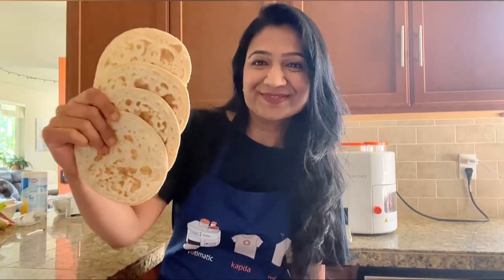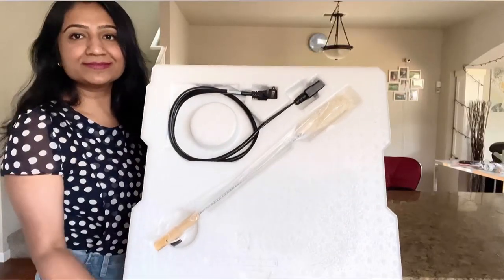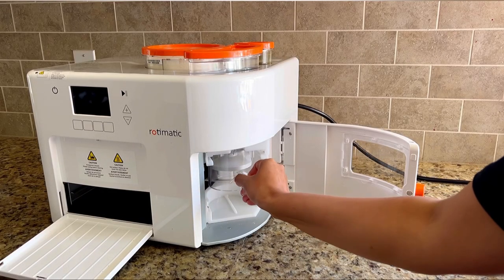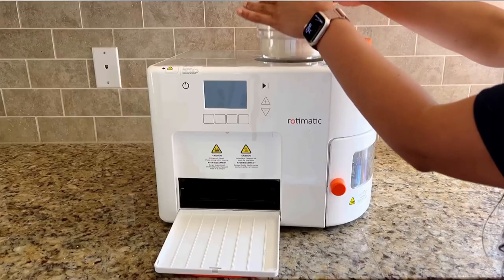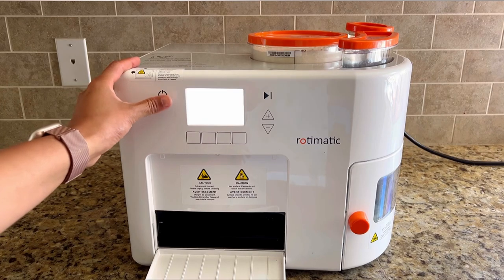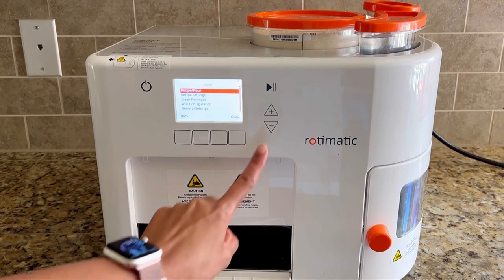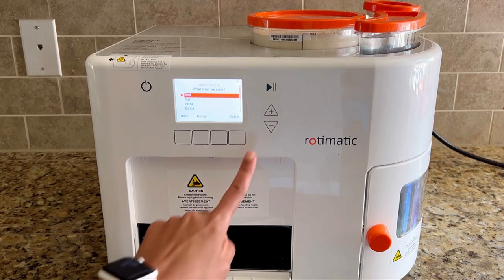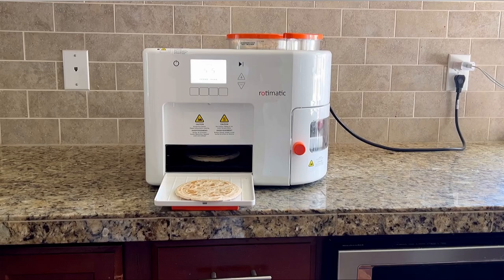Rotimatic Discount code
Introducing the enhanced Rotimatic, now with even more features to elevate your roti-making experience. In addition to its exceptional functionality, the new Rotimatic offers a silent press feature, ensuring a quieter pressing stage for a more peaceful kitchen environment. From traditional rotis to gluten-free options, pooris, and even pizza bases, this versatile machine opens up a world of possibilities for your flatbread creations.

Don’t miss out on exclusive savings! Unlock up to $75 in discounts on the enhanced Rotimatic through our special discount and referral program. Get the advanced Rotimatic for your kitchen at an unbeatable price. Act now, limited time offer!

Rotimatic includes:
1. Kneading Stirrer and Dough Cup: The Rotimatic comes with a kneading stirrer and a dough cup. These components are used to mix the flour and water and form the dough for the rotis.
2. Dough Tray: The dough tray is designed to hold the dough cup securely in place during the kneading process.
3. Containers: There are three containers included with the Rotimatic - one for flour, one for water, and one for oil. These containers hold the necessary ingredients for making rotis.
4. Turning on the Rotimatic: After assembling the necessary components, you can turn on the Rotimatic machine using the power button or switch.
5. Menu Selection: Once the machine is turned on, you can navigate through the menu options displayed on the control panel. The menu typically offers a variety of options, ranging from rotis and pooris to even pizza.
6. Selecting Flour Brand and Quantity: To customize your rotis, you can choose the specific flour brand you are using from the available options. Additionally, you can select the desired quantity or number of flatbreads you want to make.
7. Letting the Machine Do Its Job: After selecting the desired settings, you can let the Rotimatic machine take over. It will automatically mix the dough, flatten it into rotis, and cook them to perfection.
It’s important to follow the instructions provided in the user manual.